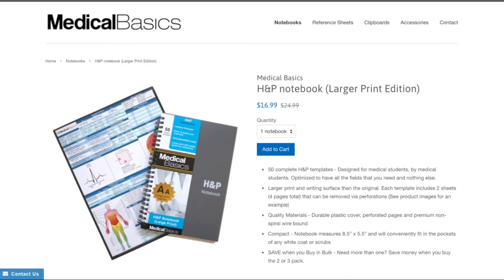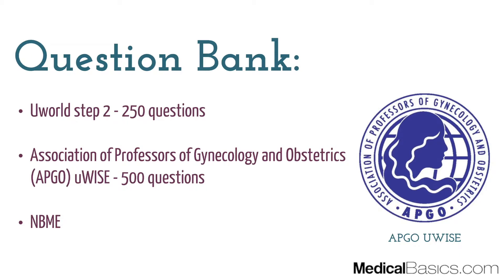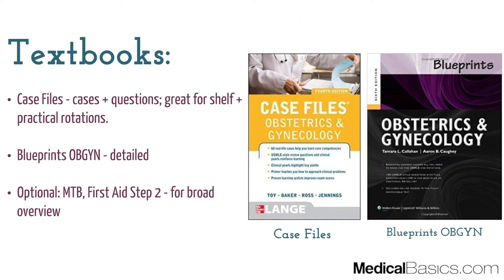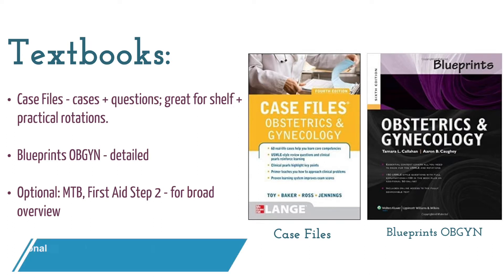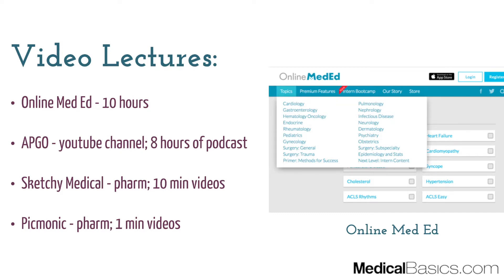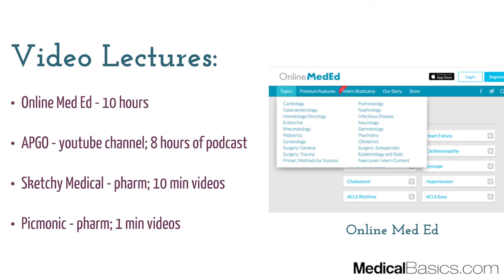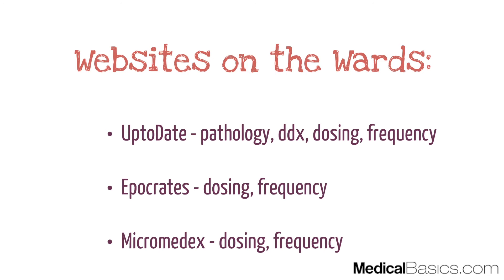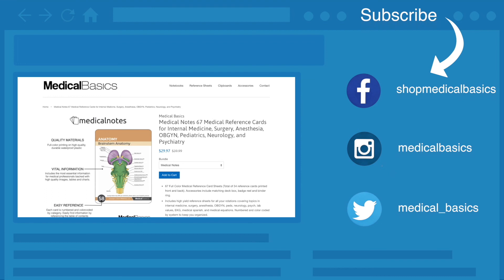Top 8 Resources For The OBGYN Shelf & Rotation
In this video we talk about some of the best resources for the OBGYN shelf and rotation. Learn more about some of the best Qbanks, textbooks, videos, websites and physical resources.